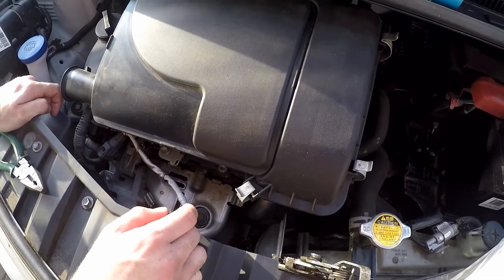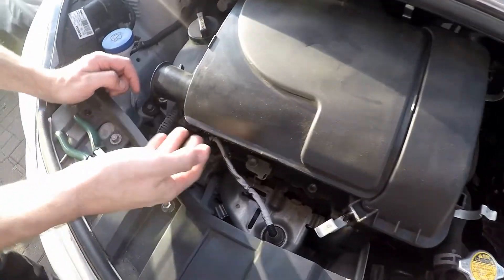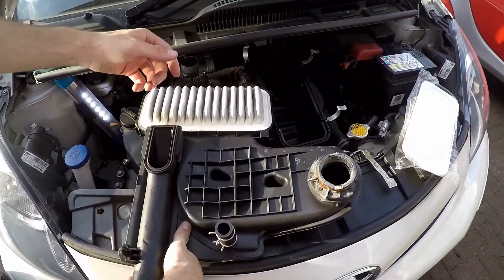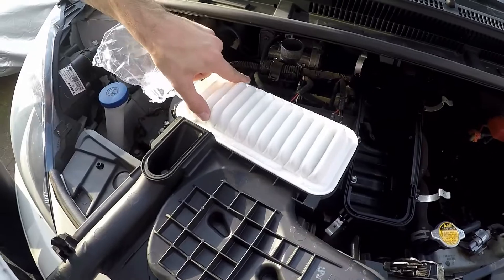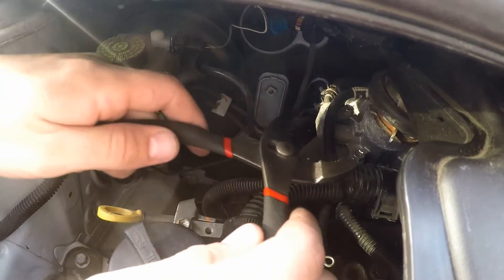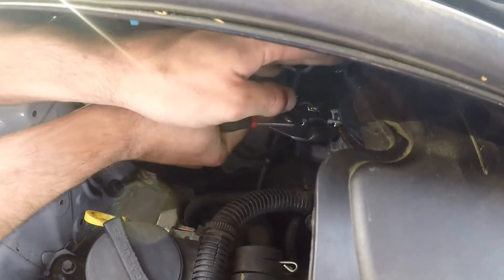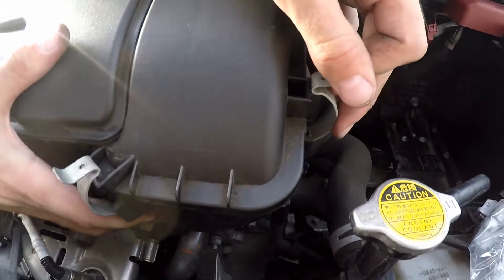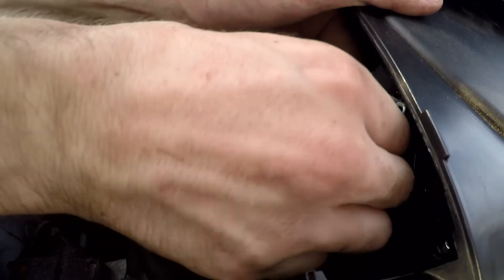How To Change The Air Filter On A Toyota Aygo, Citroen C1 and Peugeot 107 !!!!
In this video i show how to change the air filter on a Mk1 Toyota Aygo the process is also the same on a Citroen C1 and a Peugeot 107!